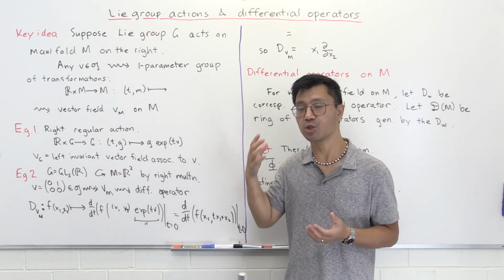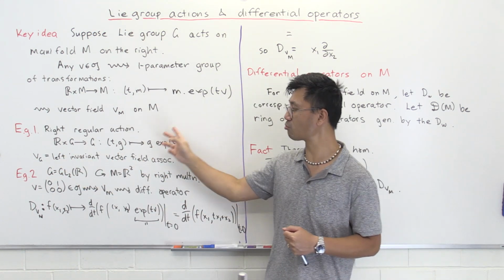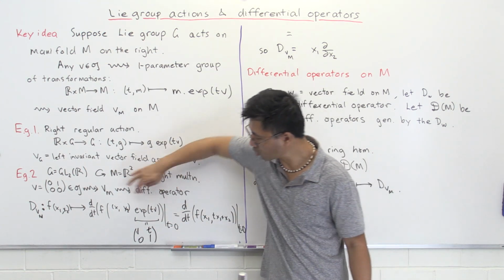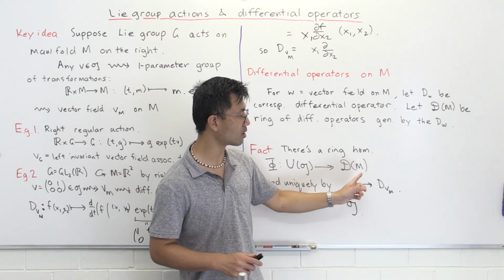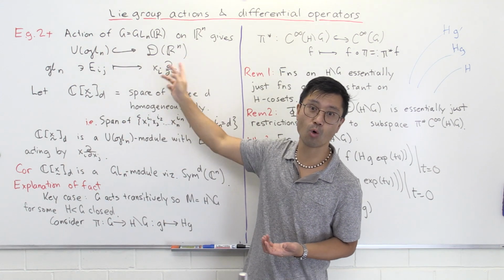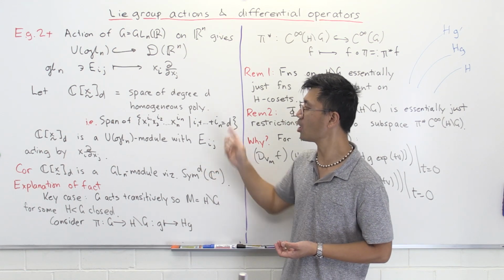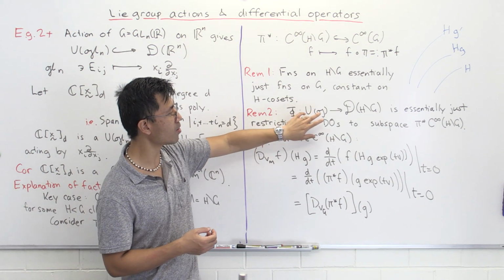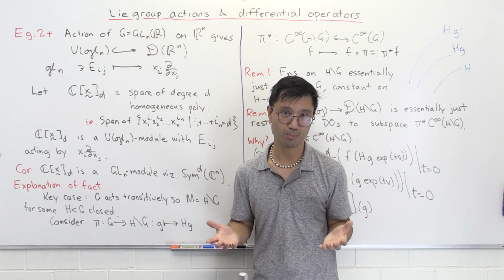Lie group actions and differential operators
In this video we see how the action of a Lie group on a manifold gives rise to differential operators on the manifold. This in turn induces a ring homomorphism from the universal enveloping algebra to the ring of differential operators on the manifold. This often gives an effective way of studying the universal enveloping algebra and hence also the Lie group.